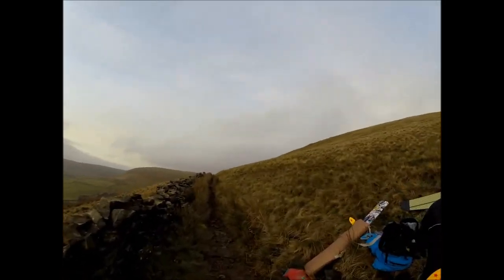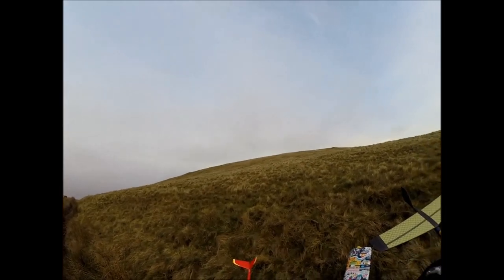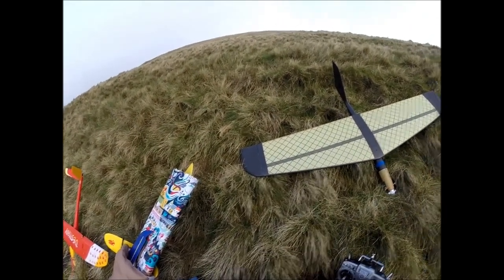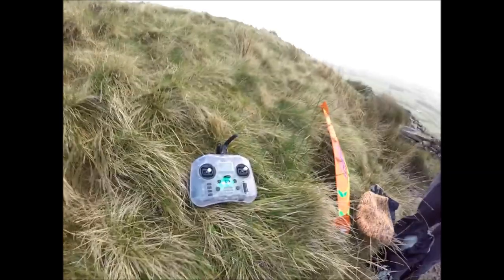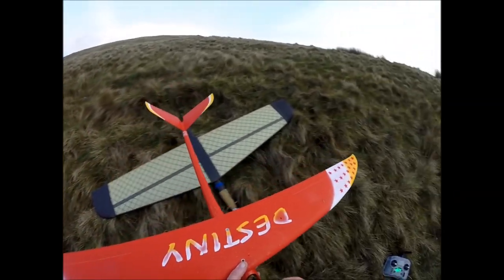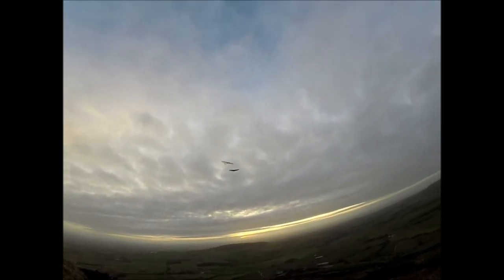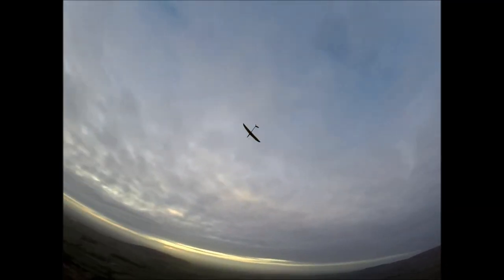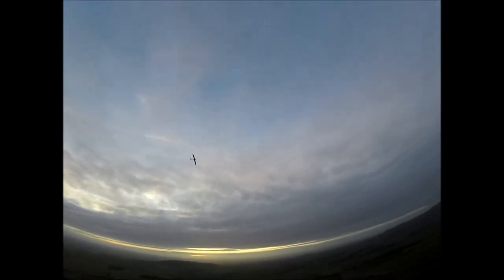Destiny and Smash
RC Model Slope soarers